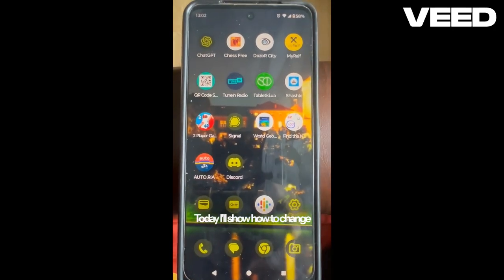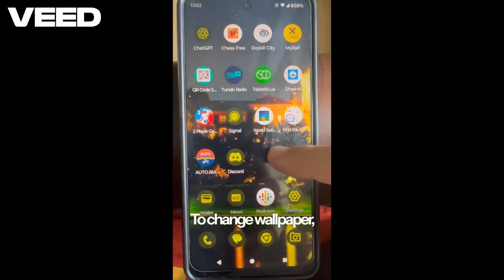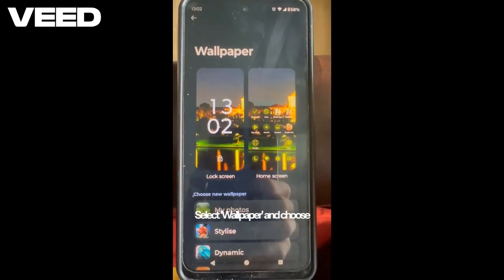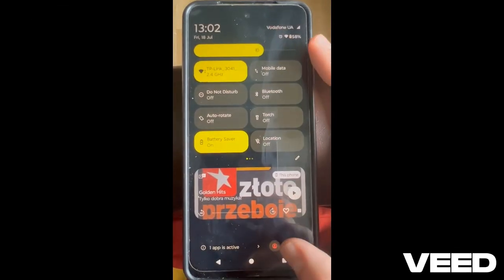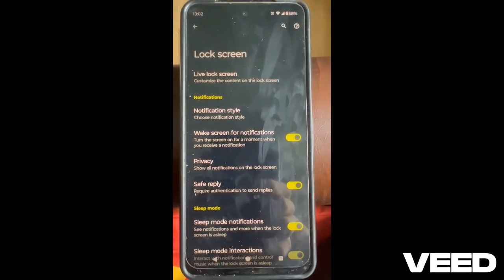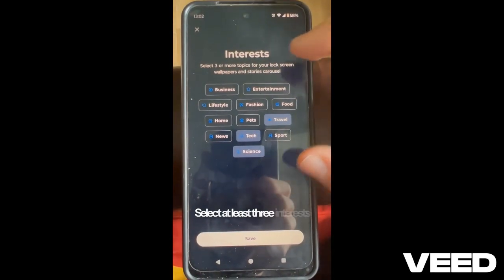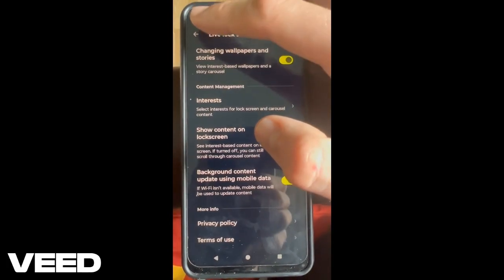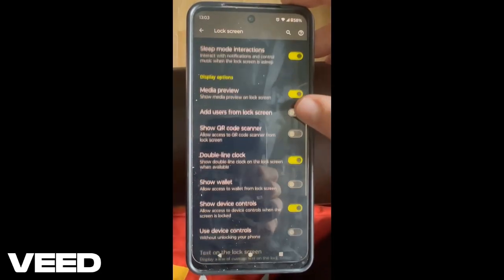How to Change the Clock on Android Lock Screen?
Learn how to easily change the clock style and appearance on your Android lock screen. This step-by-step guide will show you how to customize your lock screen clock, adjust formats, and personalize your device for a unique look and feel.